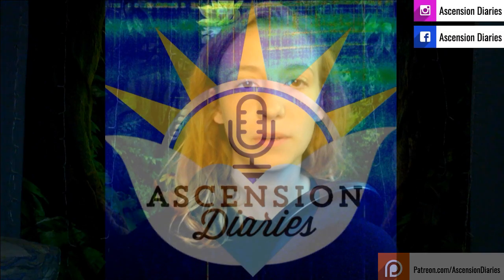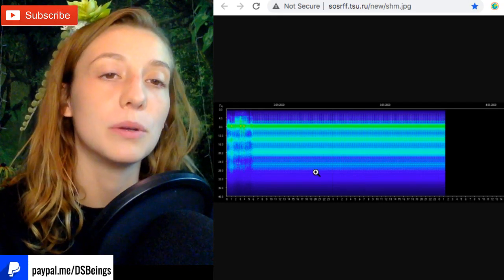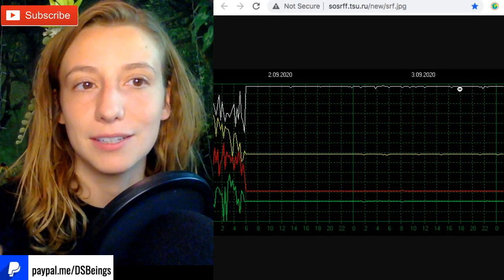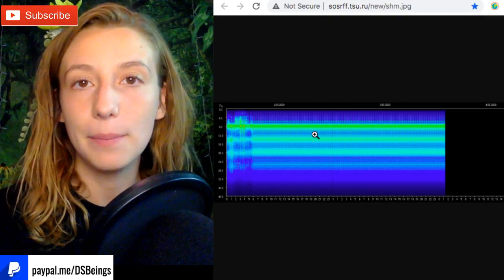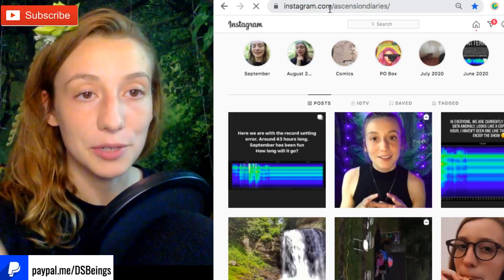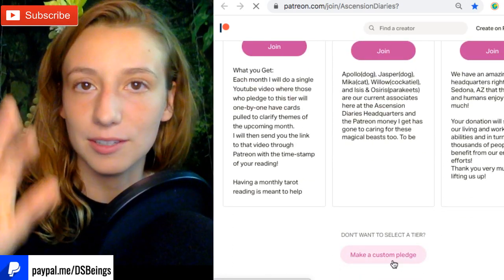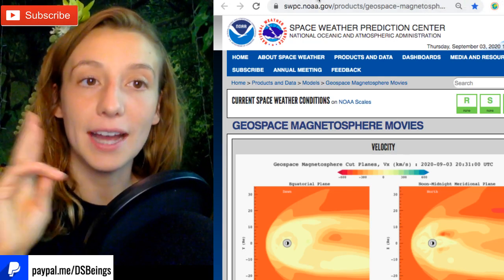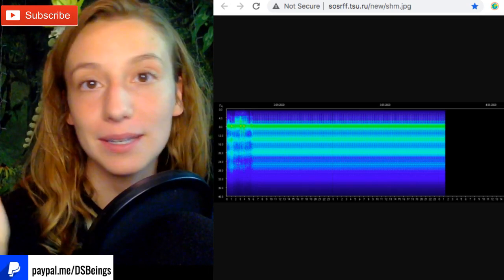9.3 SchumannResonance 45 Hour Anomaly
Are we seeing a copy and paste of the same data every half hour or are there still slight variances in the data? Well I'm seeing some movement and some odd information of where this data is stuck and also where it's still slightly moving. It could all be a glitch but one thing is for sure, EVERYONE who watches the SR as a hobby is having a great time watching this event occur. Lots of ideas and theories being thrown around about the reasoning of this can be possible so just chill and go with it.

Research Sources!